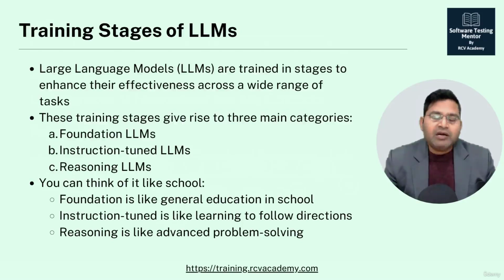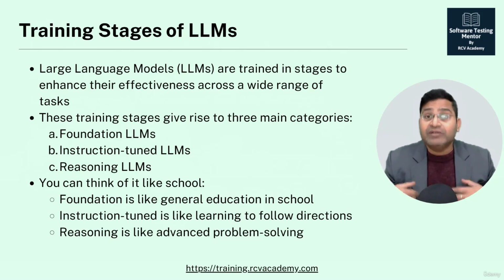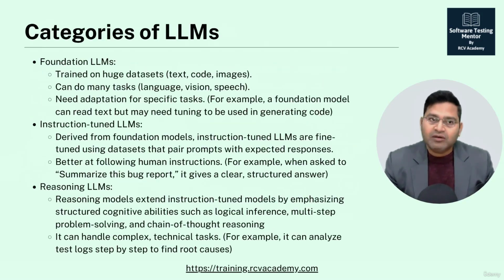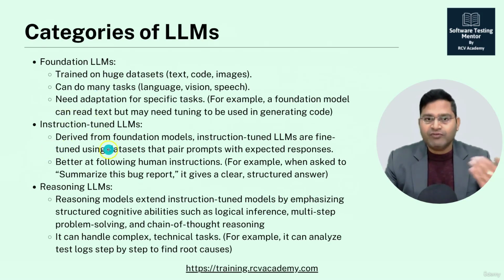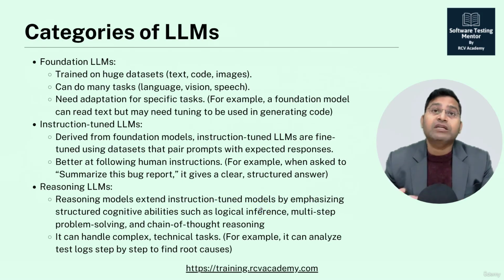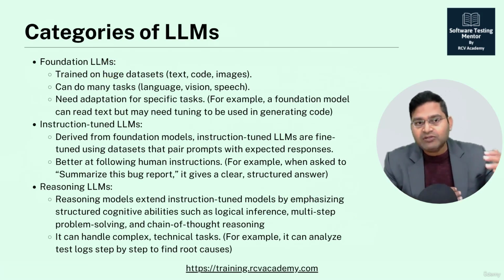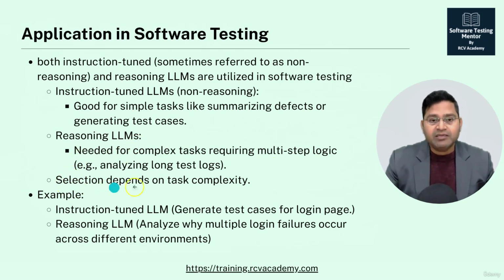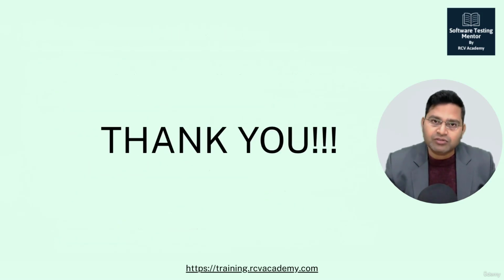007 113 Foundation, Instruction Tuned and Reasoning LLMs